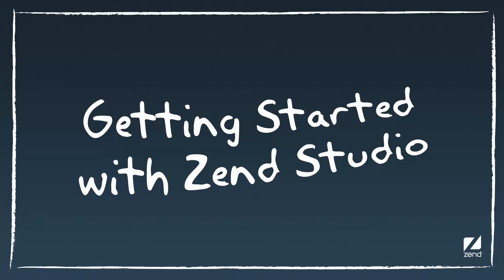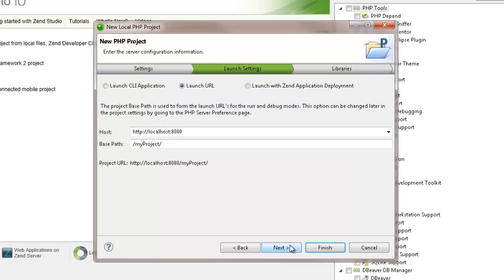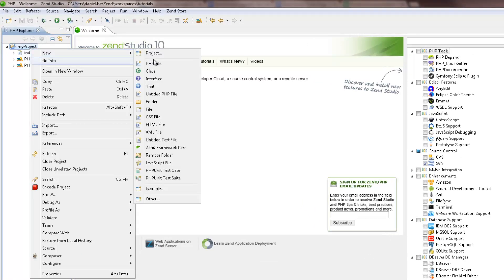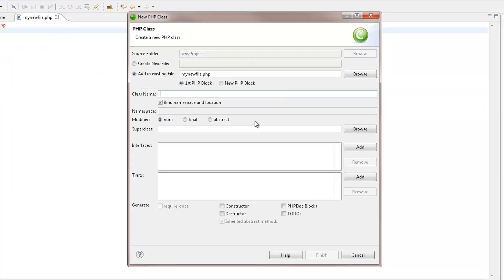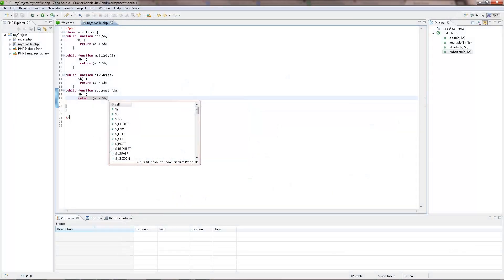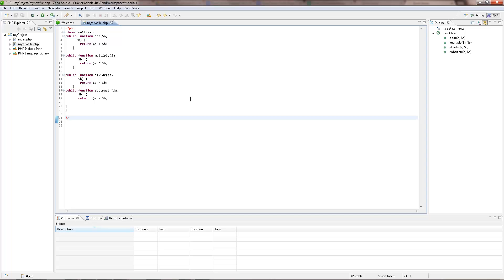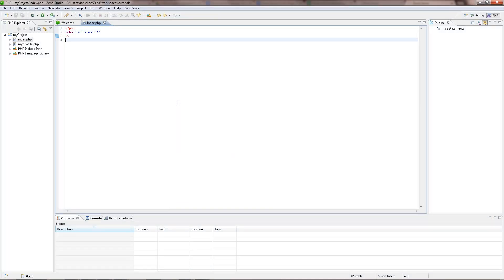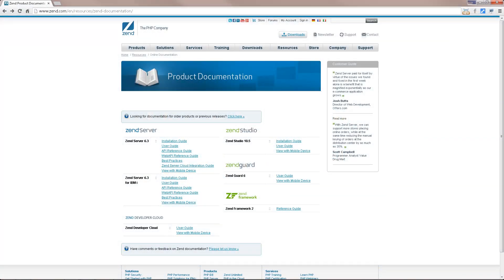Getting Started with Zend Studio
New to Zend Studio? This video will help you get started with creating and running your first PHP projects using the leading IDE for PHP developers.